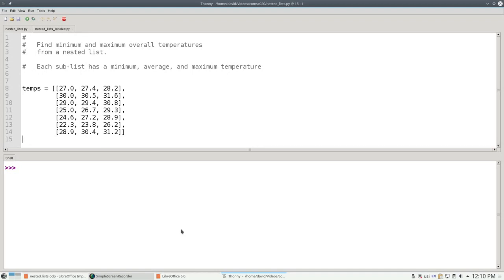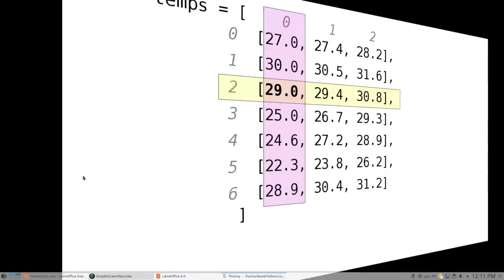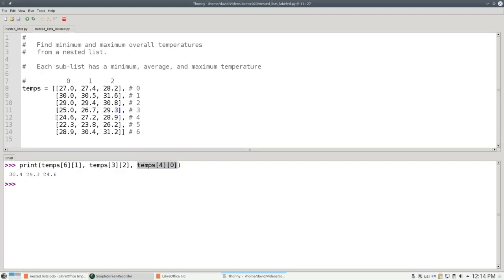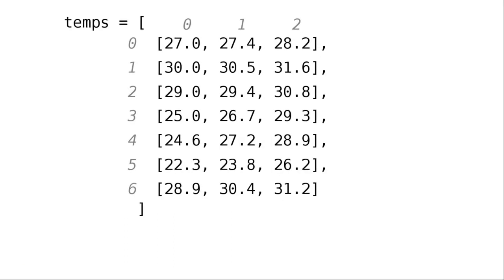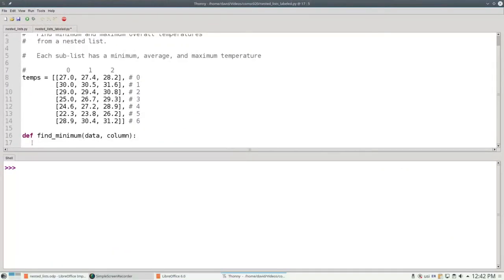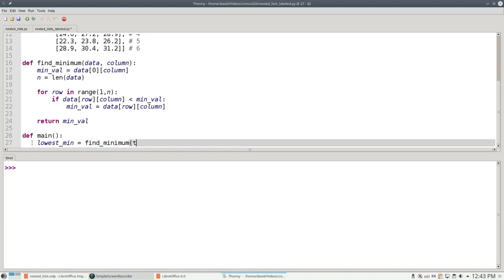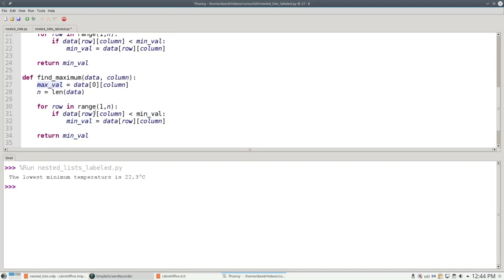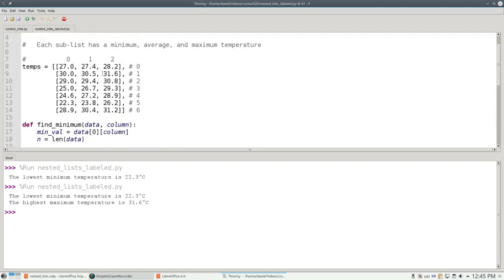Chapter 10: Nested Lists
Working with lists inside lists.